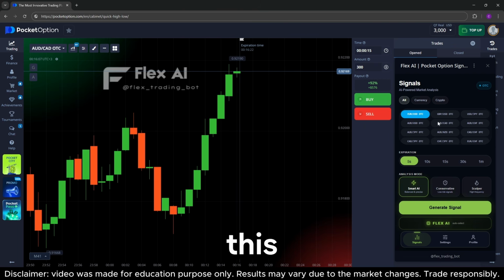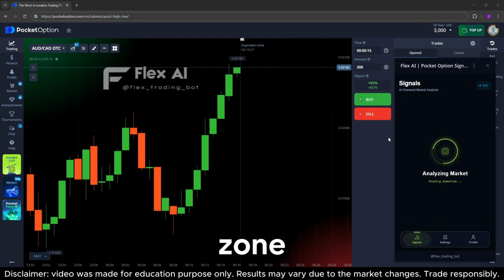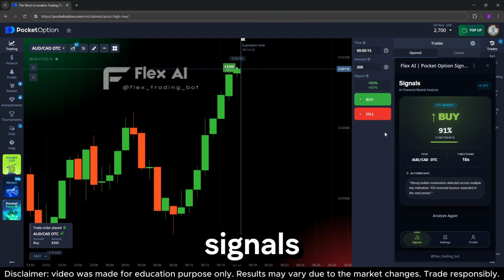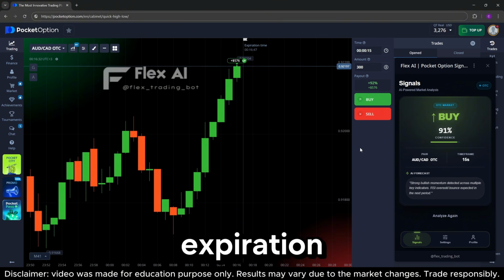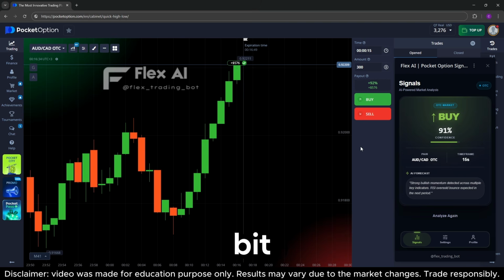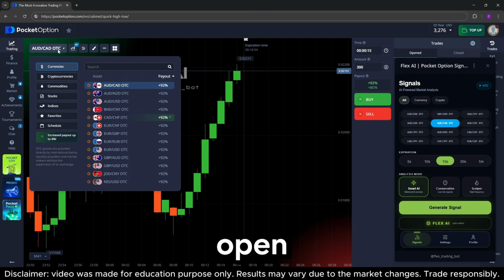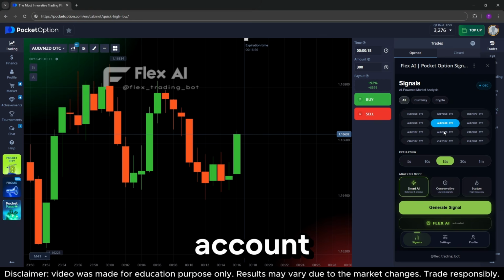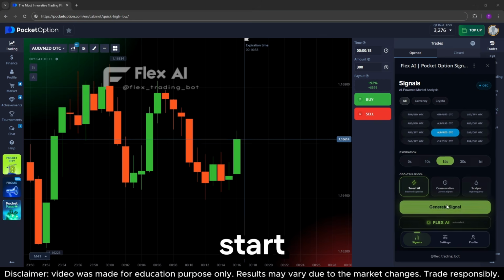Pocket Option Trading Bot Flex Free Signals | MiniApp UPDATE!